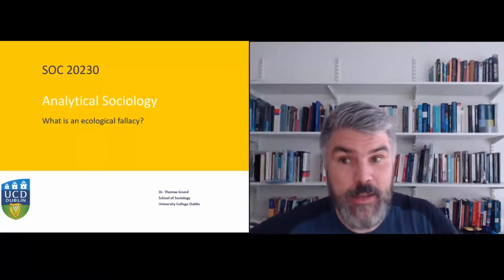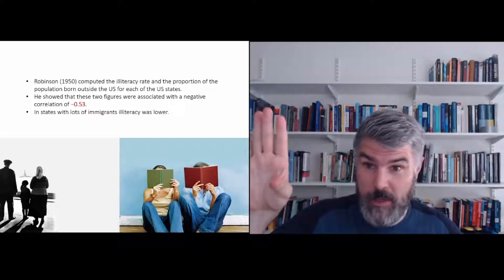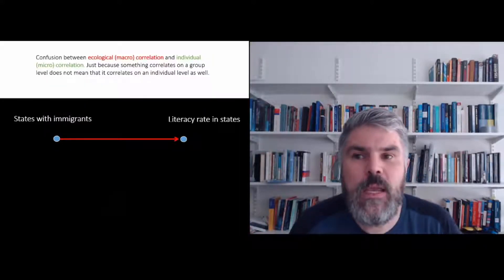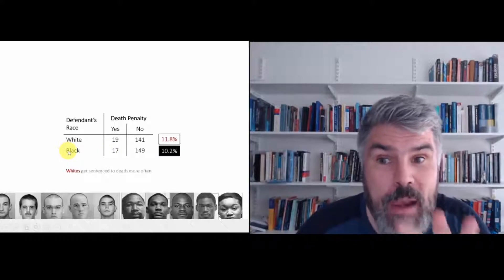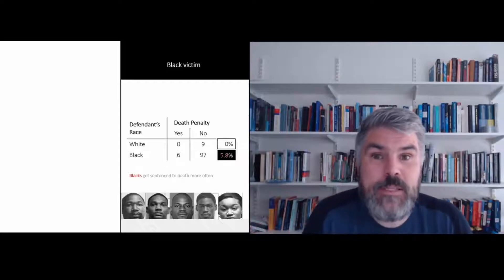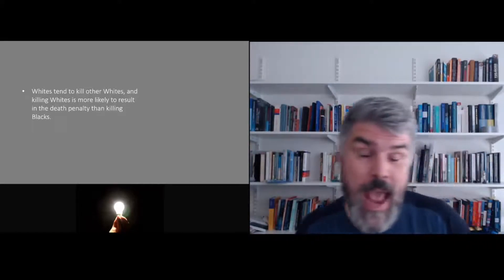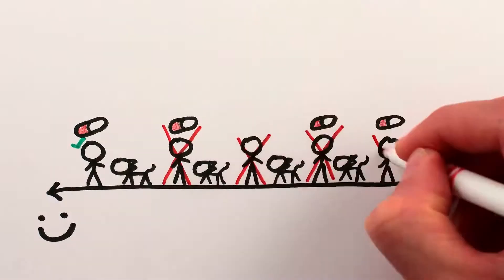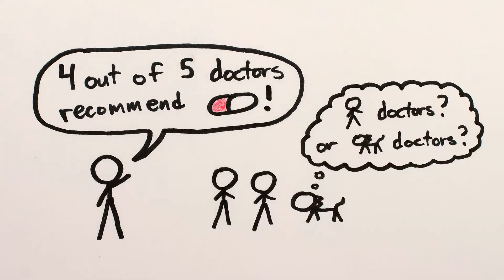What is an ecological fallacy?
Associate Professor Thomas Grund
School of Sociology
University College Dublin